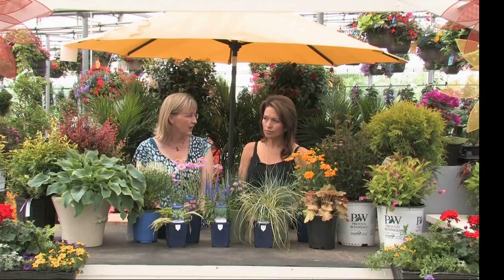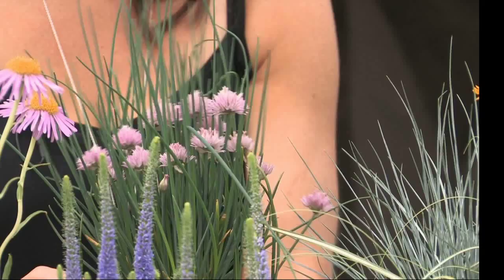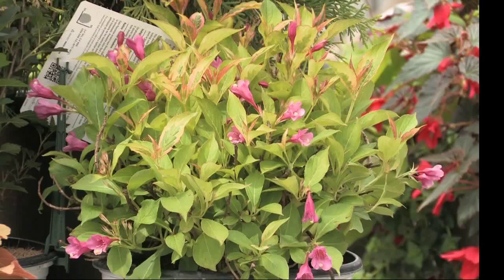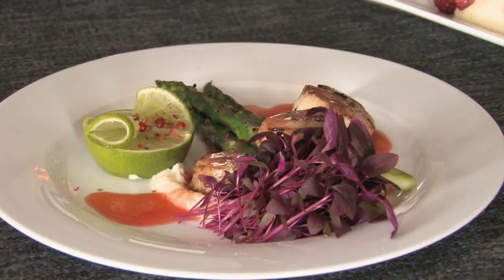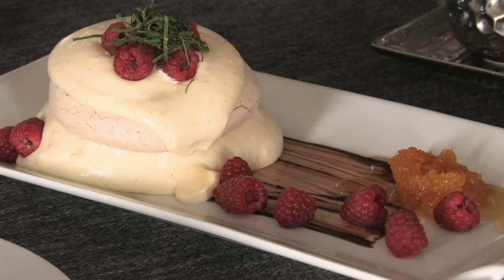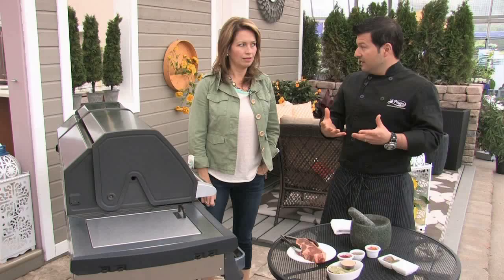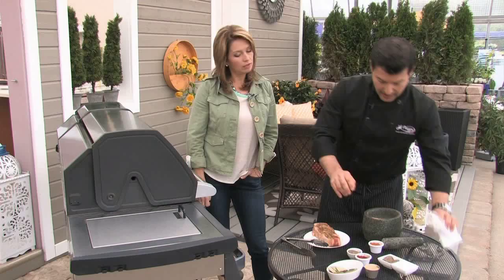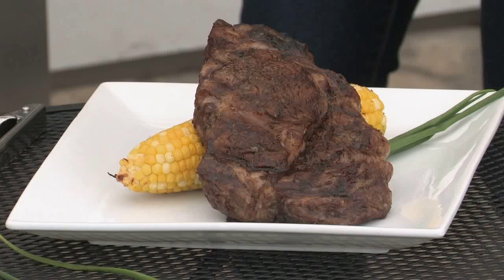TERRA @ Home Season 5 Show 16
Join us this week when Colleen talks about great plants for small spaces. Then we visit the restaurant Bella's of Ancaster. Once back in the TERRA @ Home kitchen Chef Mark shows us how to grill a perfect herb rubbed steak.